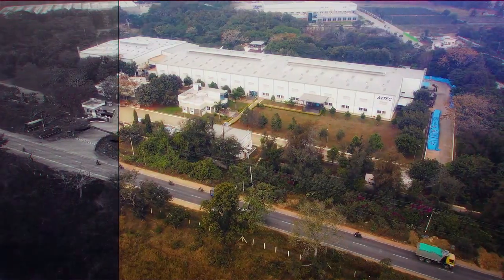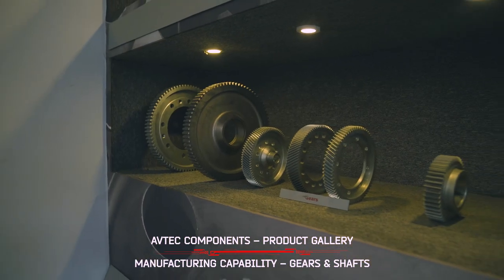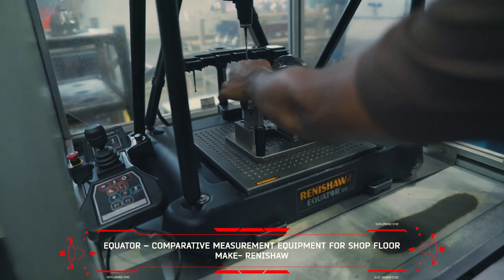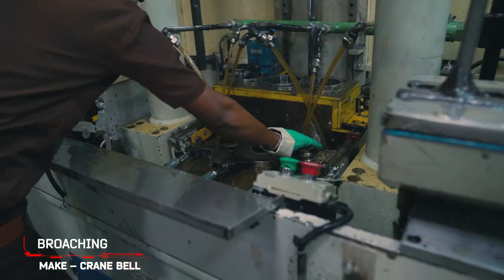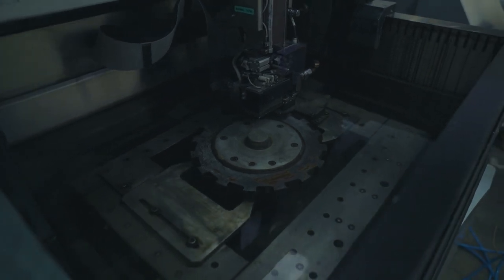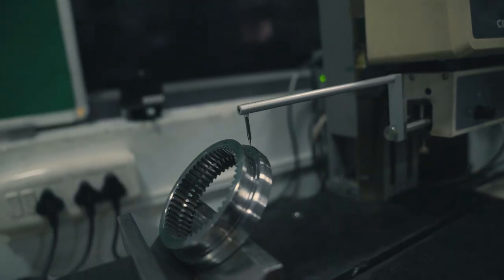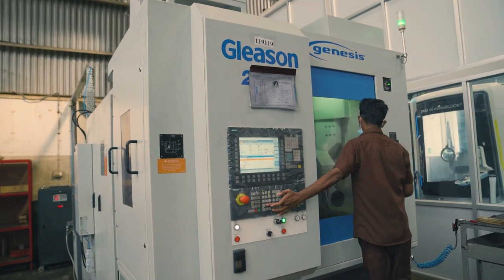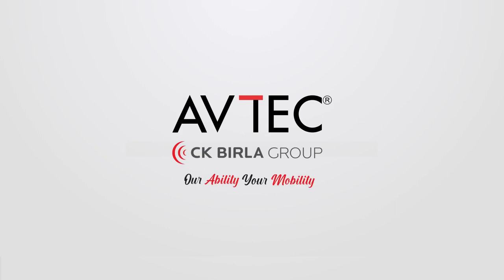Hosur Plant Capability: Our Ability Your Mobility